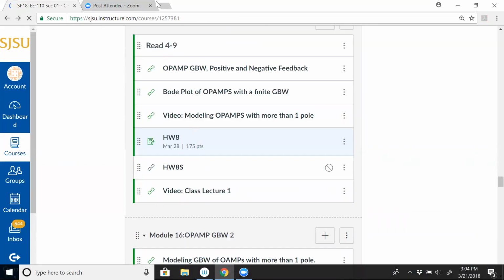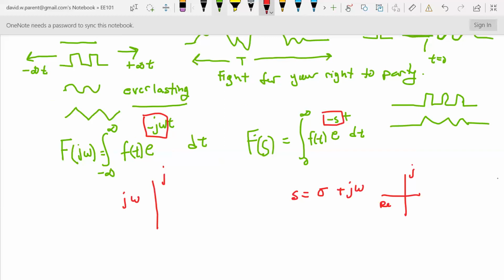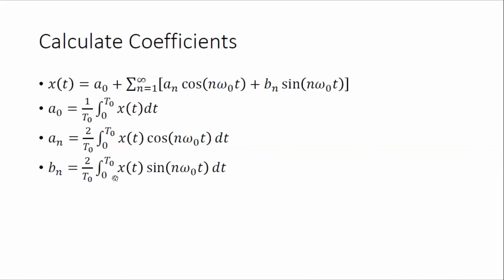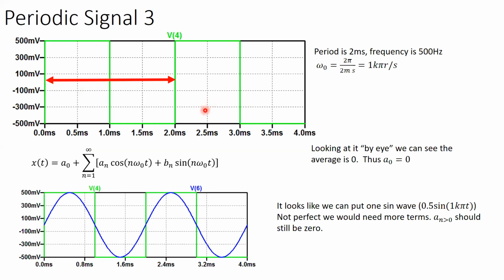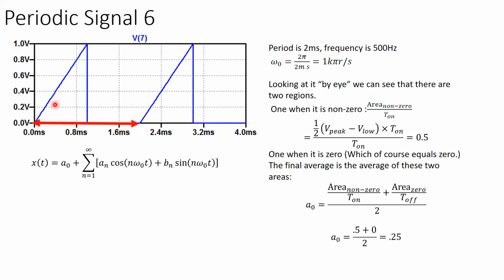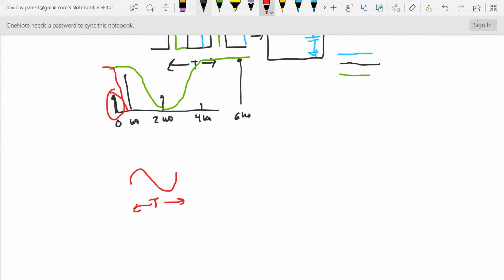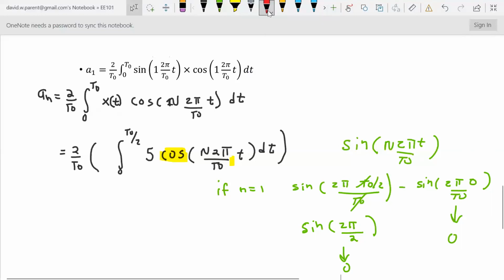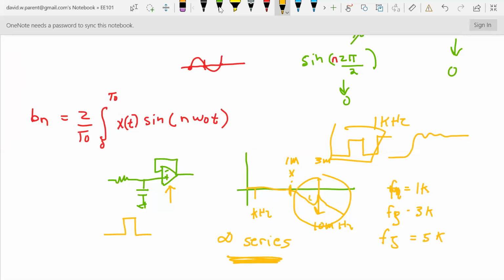Intro to Fourier Spectra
ao and wo, why Fourier, PWM